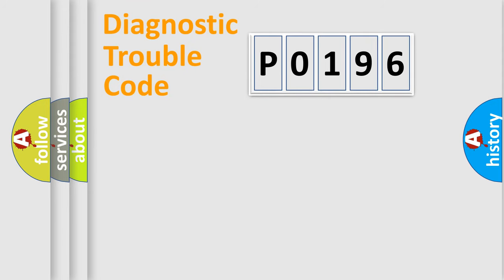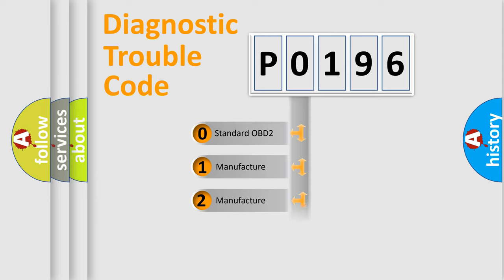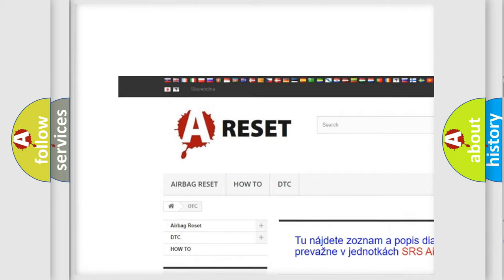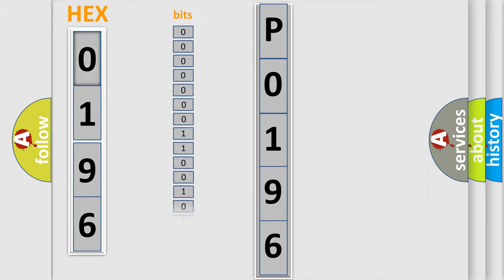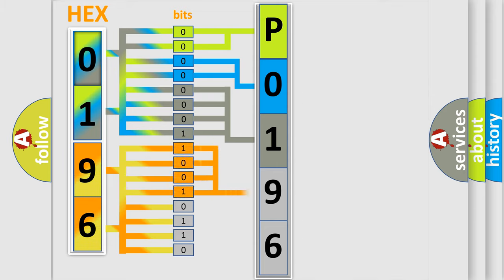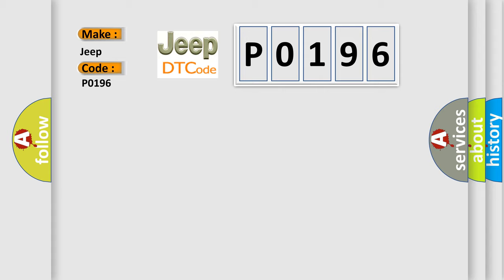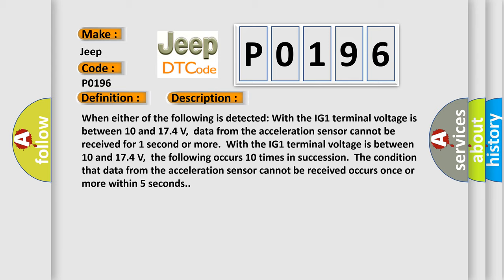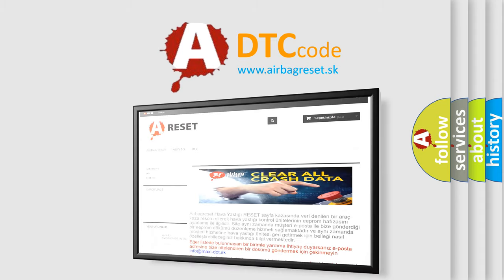DTC Jeep P0196 Short Explanation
Contents:
0:21 Basic DTC analysis according to OBD2 protocol standard.
1:48 Insight into programming
2:58 A diagnostically understandable description of the Diagnostic Trouble Code
3:05 Basic error definition

Make
Jeep
Code
P0196
Definition
Lost Communication with Lateral Acceleration Sensor Module
Description
When either of the following is detected With the IG1 terminal voltage is between 10 and 174 V,  data from the acceleration sensor cannot be received for 1 second or more  With the IG1 terminal voltage is between 10 and 174 V,  the following occurs 10 times in succession  The condition that data from the acceleration sensor cannot be received occurs once or more within 5 seconds
Cause